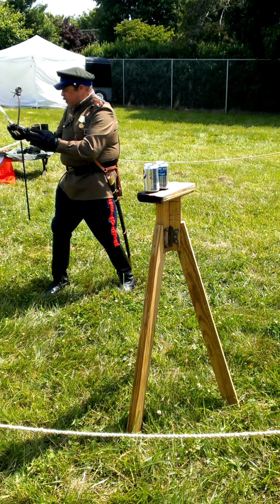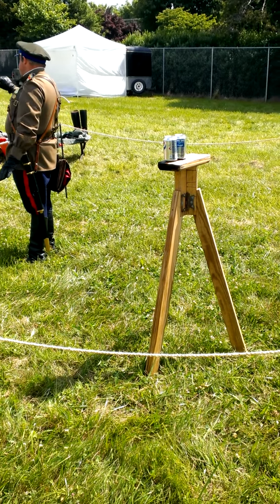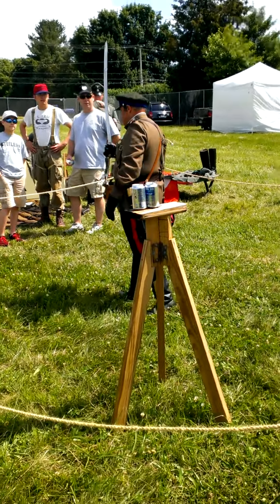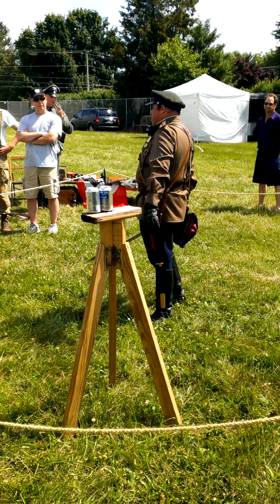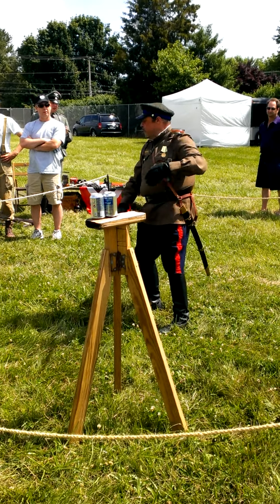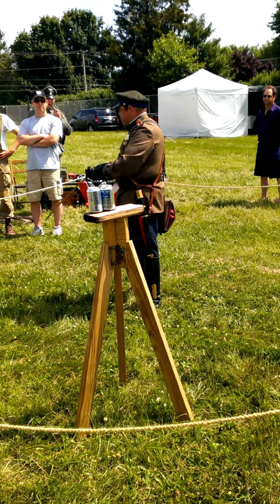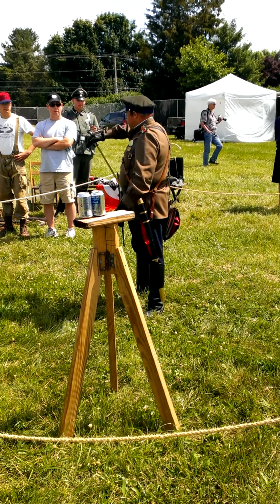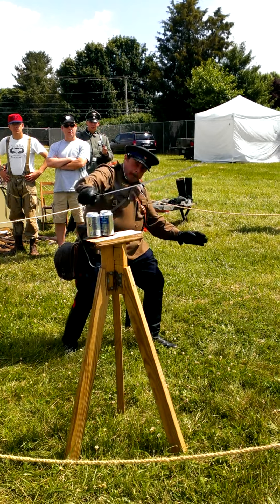RKKA 193rd Rifle Division Shashka Demonstration York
Another one of Yuri's Shashka Demonstrations. This one was at Aviation Days in York, PA. Sorry about the sound quality,